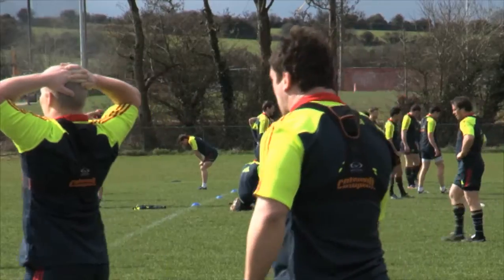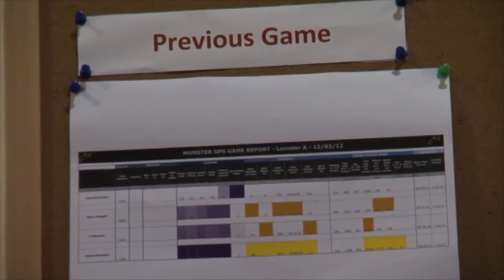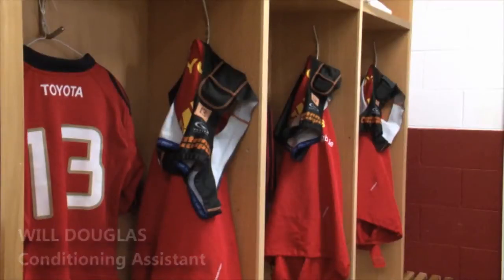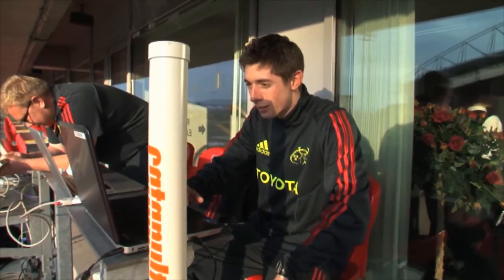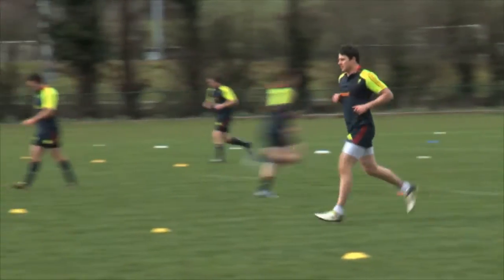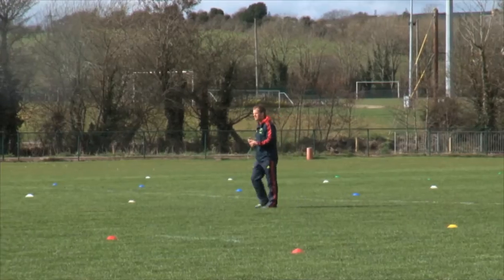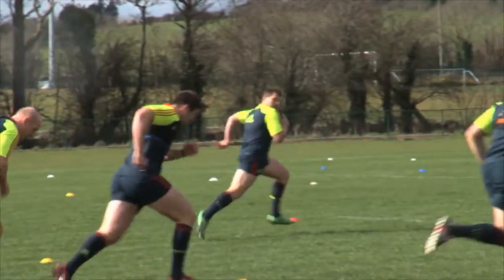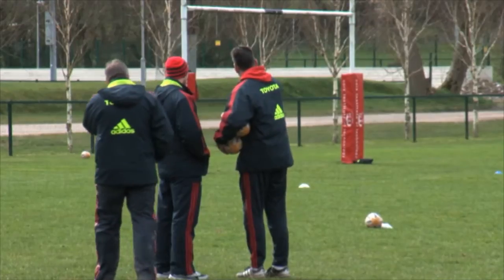Munster Rugby using Catapult GPS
Munster Rugby using Catapult wearable tracking technology to improve performance and reduce injuries during games and team trainings - and to protect athletes from themselves.